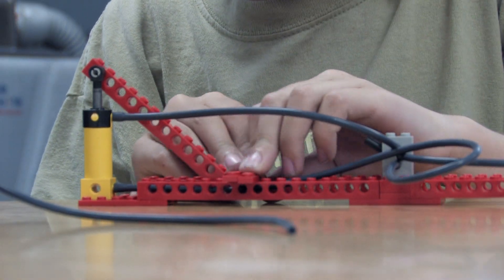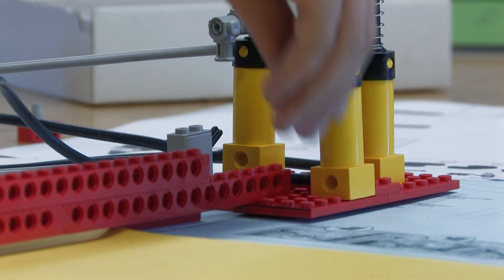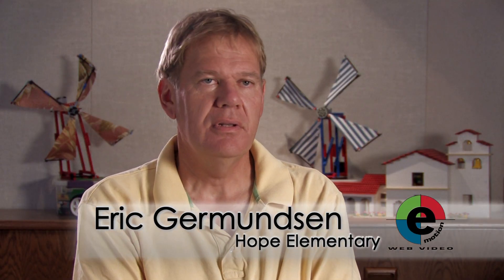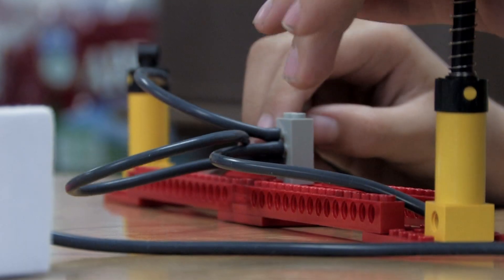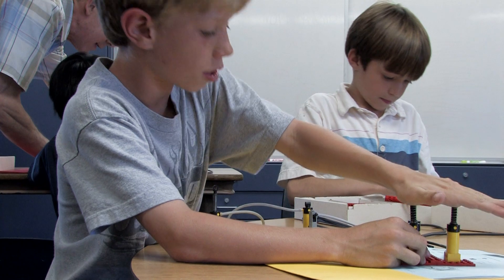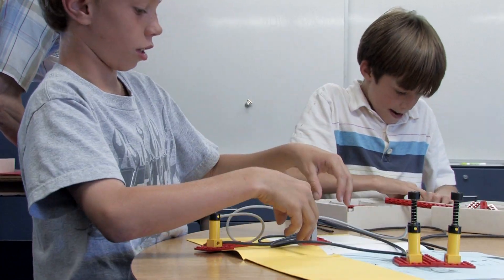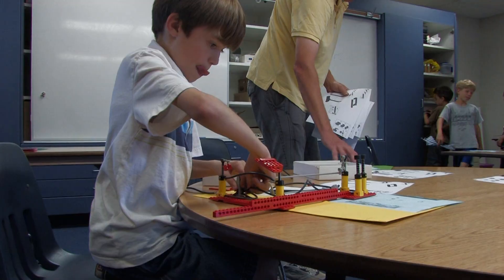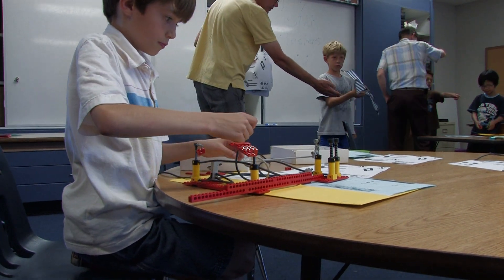The Lego Club at Hope Elementary School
The Hope Elementary School Lego Club program was one of 13 finalists in the 2011 Outstanding Educational Program Awards competition.
Each year the Carlsbad Chamber of Commerce and its sponsors commission a competition to spotlight creative programs created by teachers to help enrich the educational lives of their students. Twenty-five programs were recommended for the competition in four categories: The Arts, Science, Innovation, and Entrepreneurial.